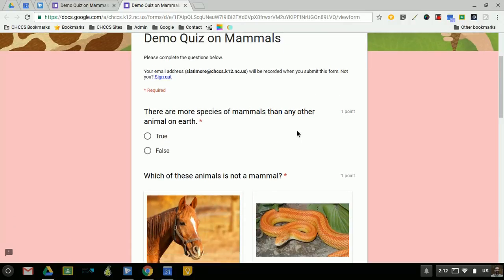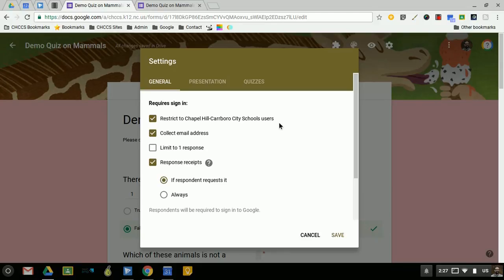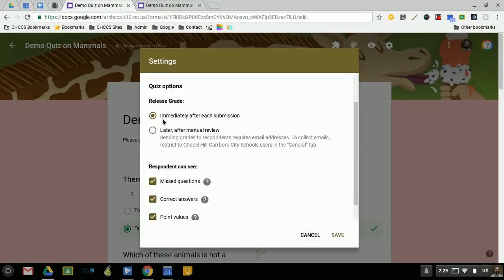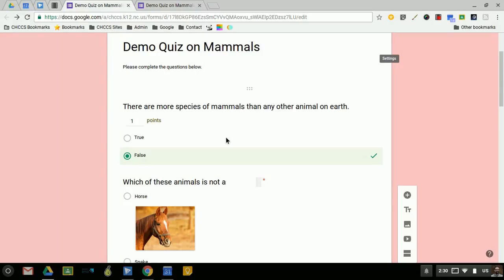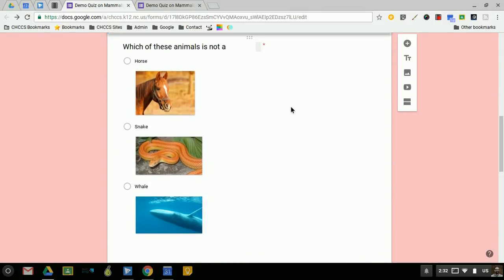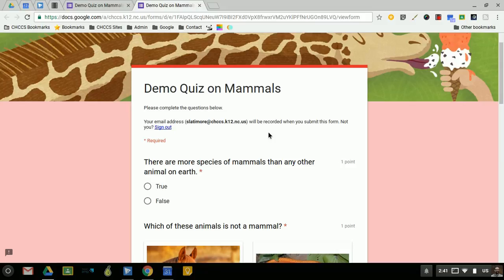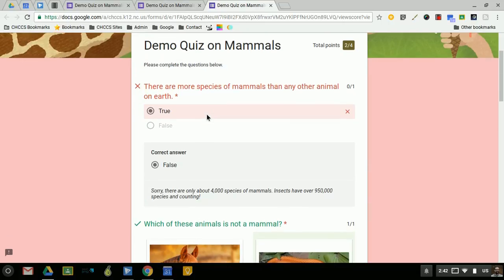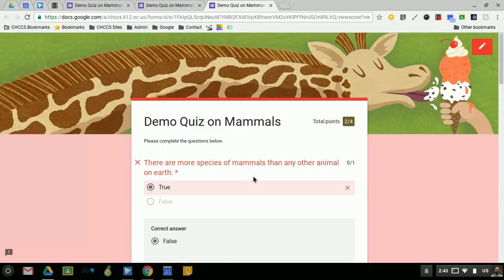Google Forms for Formative Assessment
Learn how to turn your Google forms into a formative assessment quiz. Using Google's Quizzes feature allows you to score quizzes, give feedback to students on correct and incorrect answers, and analyze the data you receive from student responses.